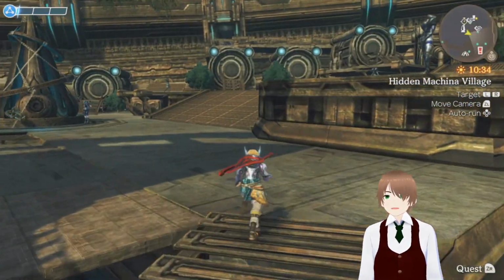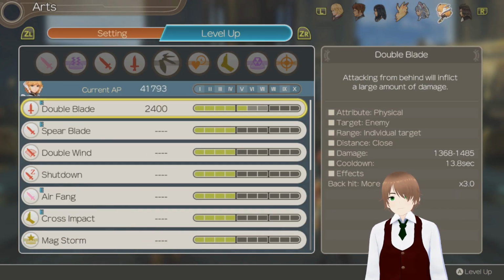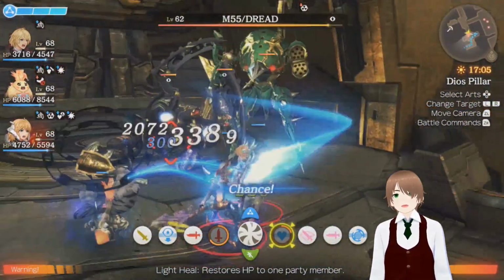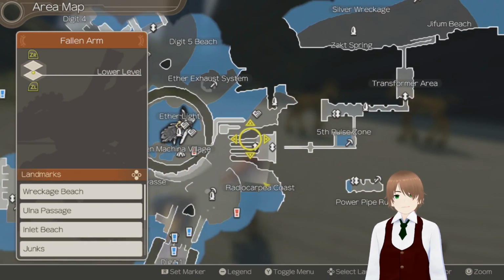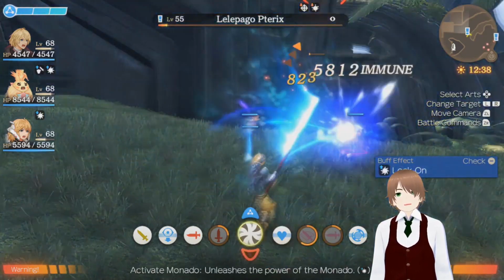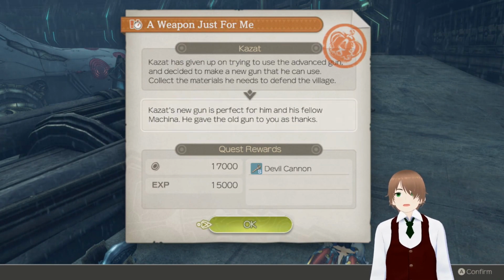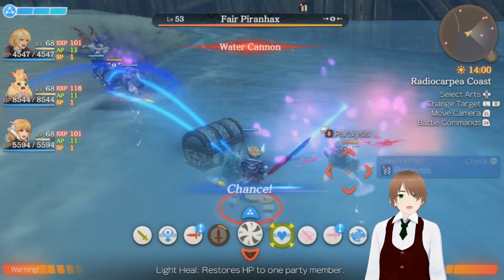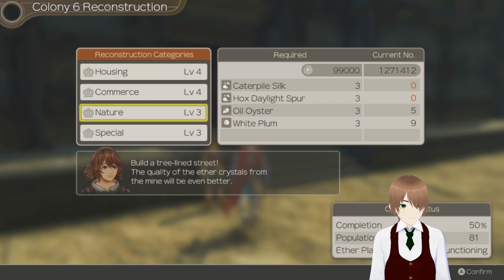Xenoblade Chronicles Definitive Edition Part 72: Nopon Housing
We help Colony 6 build some houses for the nopon, but not before clearing some side quests.